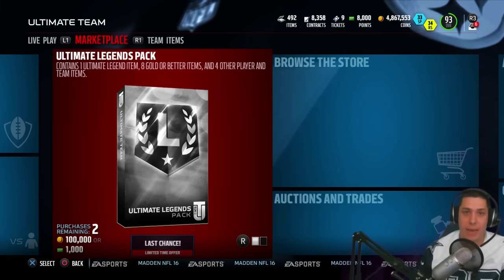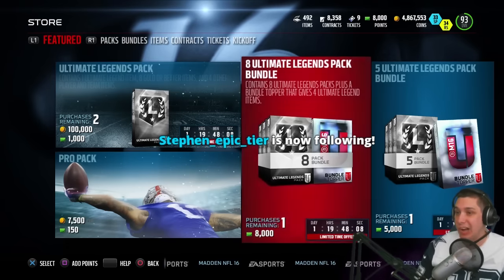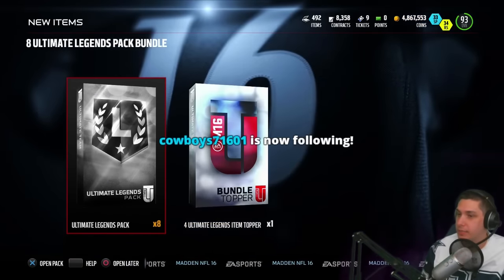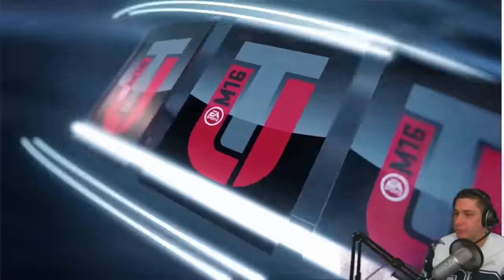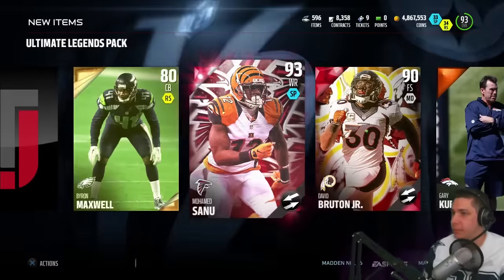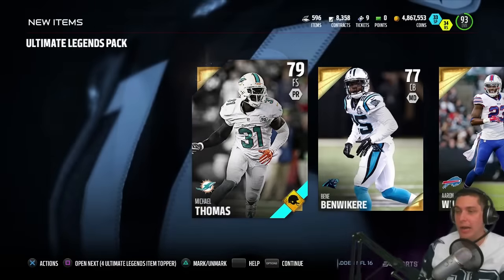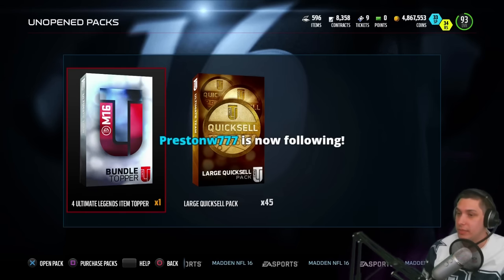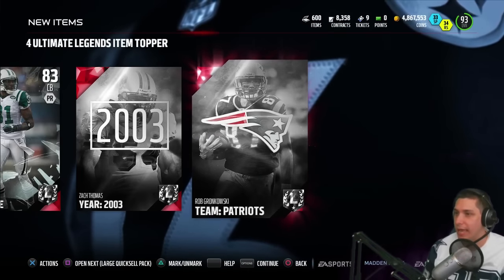100 SPEED DeSEAN JACKSON GOLDEN TICKET?! BOSS LOTT & ALLEN! MUT 16 ULTIMATE LEGEND BUNDLE OPENING!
Golden Ticket DeSean Jackson has 100 speed and is in packs! So is BOSS Ronnie Lott and BOSS Larry Allen! Can we get our first Golden Ticket or Boss Legend of the year?!

Thanks for stopping by my channel! Here you'll find many videos including Madden 16 Ultimate Team, Madden 16 Draft Champions, Madden 16 Ultimate Team Pack Openings, Madden 16 Ultimate Team Coin Tips, Madden 16 Gameplay and my MUT 16 Budget series.